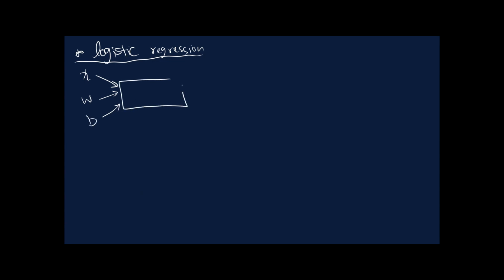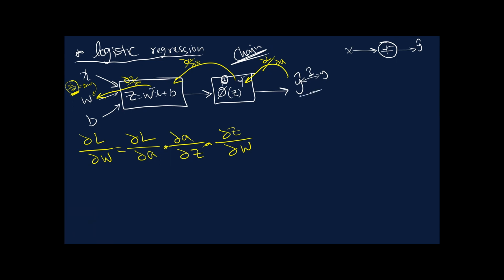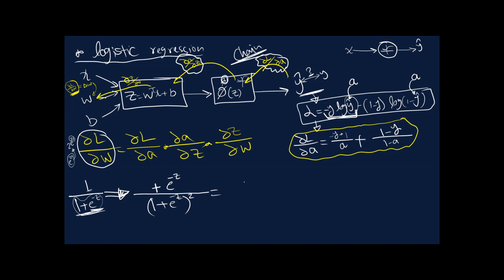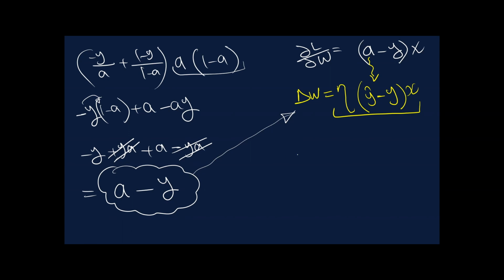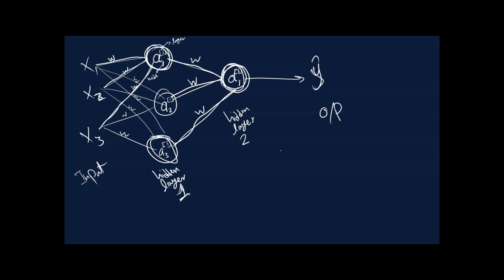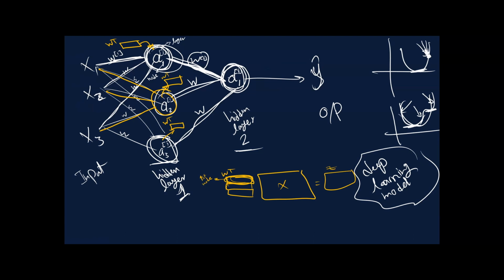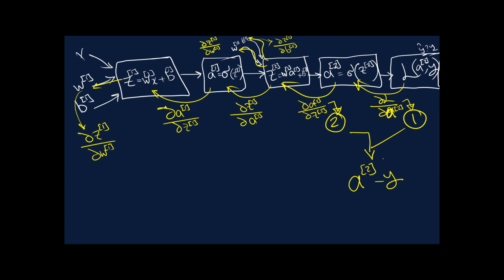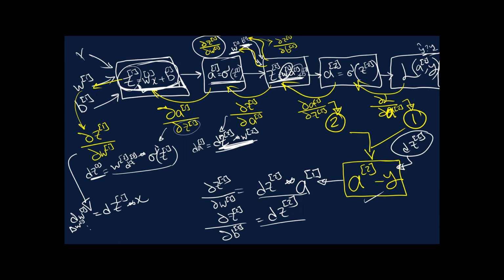Deriving weight updates of logistic regression and two-layer neural networks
Supervised Learning part 10